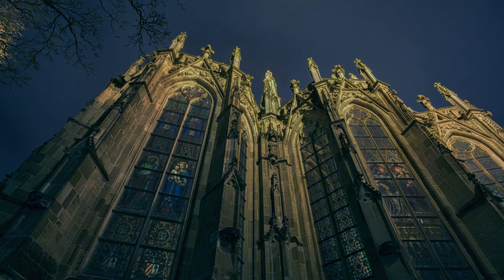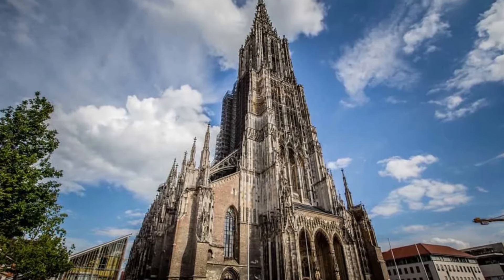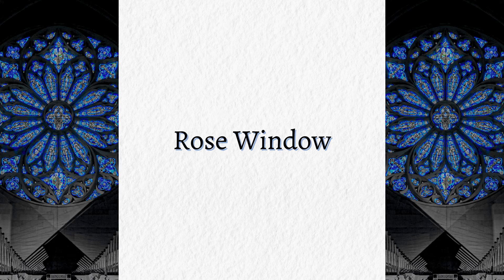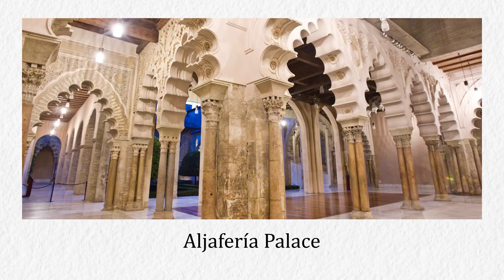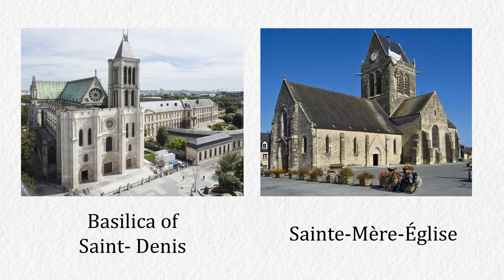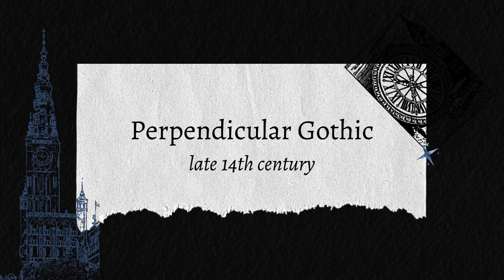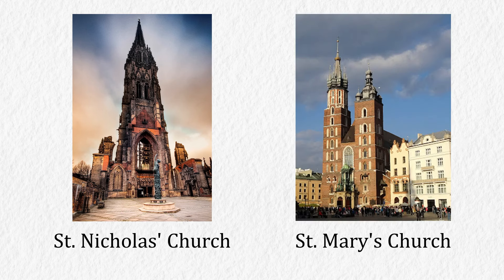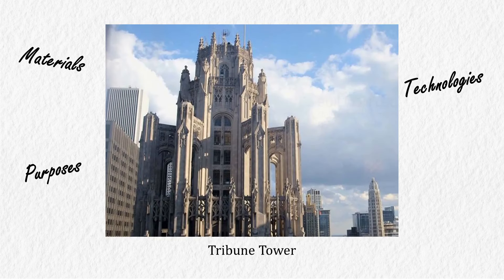Gothic Architecture History & Characteristics (Briefly Explained)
We often see gothic inspired buildings in horror or fantasy films and animations. But what exactly is gothic architecture and what are the main key elements of the style?

Here is the gothic architecture 101 video for beginners who want to learn more about the history and characteristics of gothic art.

We will explore:
- Why is it called Gothic style?
- Why gothic cathedrals had gargoyles, flying buttresses, rib vaults, etc.
- What are the differences between Romanesque, gothic, and gothic revival?
- Categorization and development of gothic architecture in France and England (Rayonnant gothic, Perpendicular gothic, etc.)
- Examples of iconic gothic buildings

Music
Lost In Prayer - Doug Maxwell